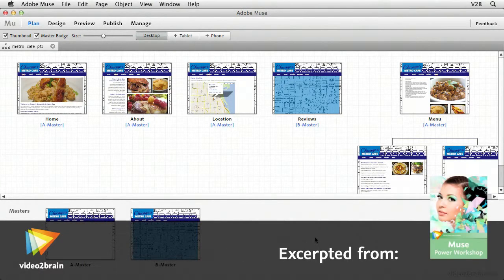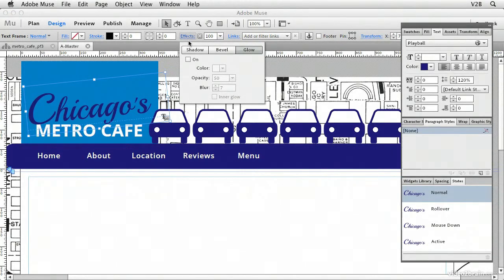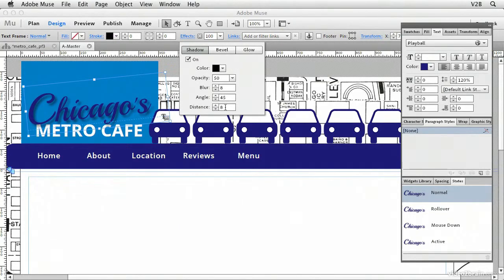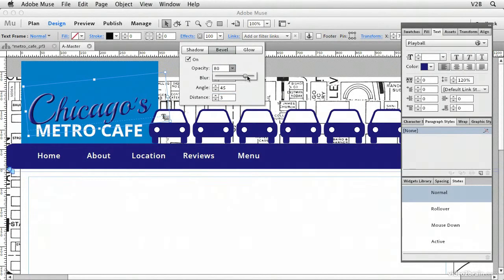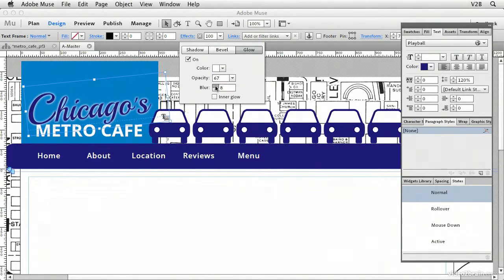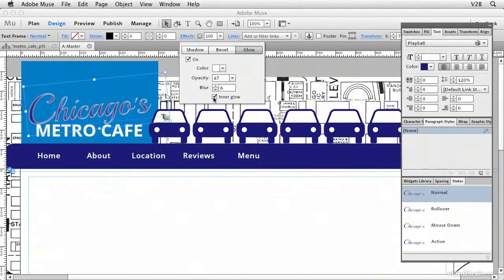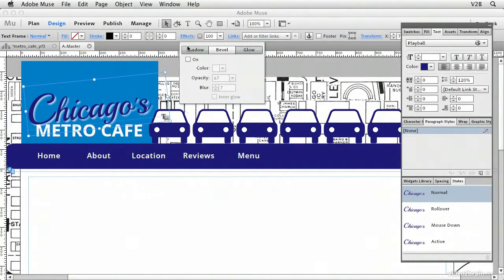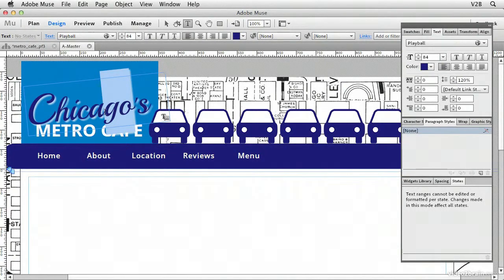Applying Effects to Text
In this free lesson from video2brain's course, Muse Power Workshop, Ted LoCascio shows you how to apply a drop shadow, bevel, and glow effect with Muse. For more information on this course, please